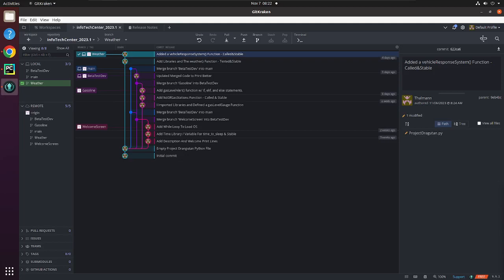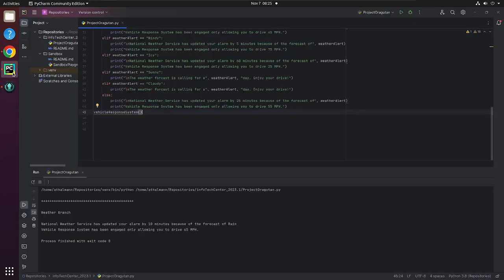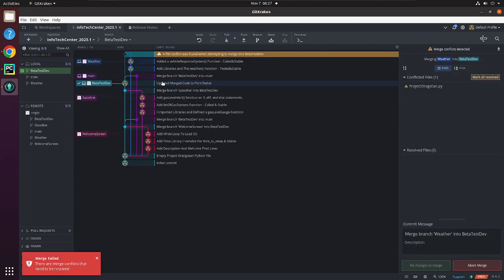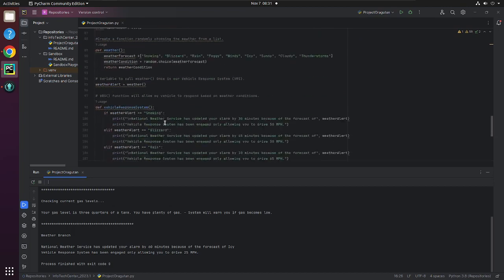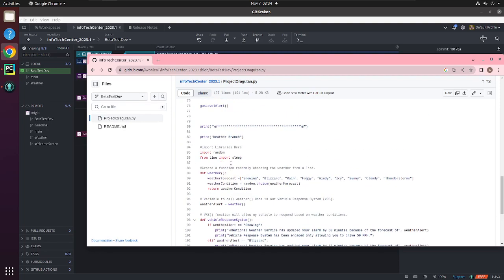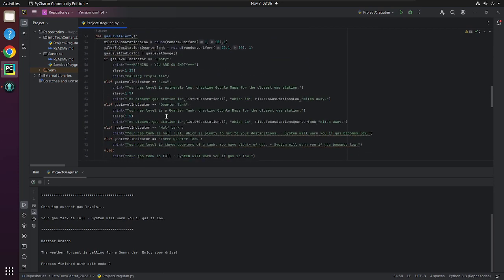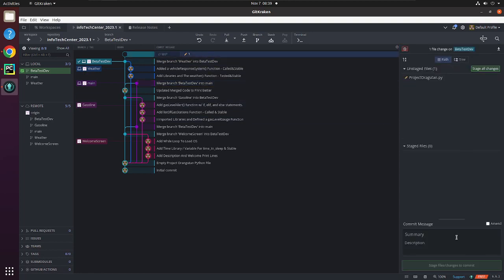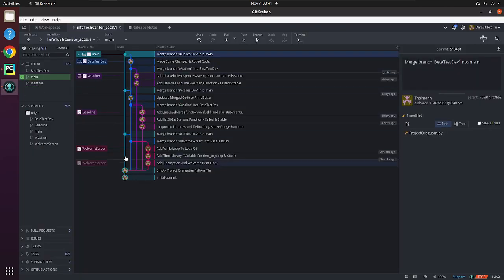Merging Weather Into BetaTestDev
In this vlog I merged my Weather Branch into my BetaTestDev branch. Then I merged the BetaTestDev into my main.